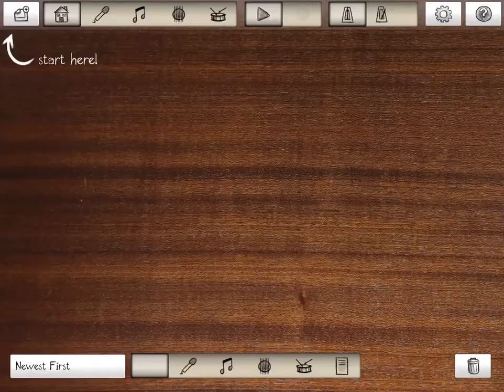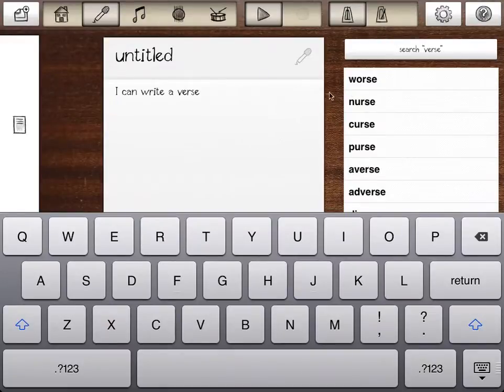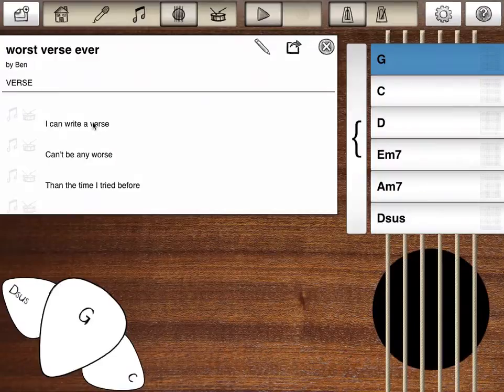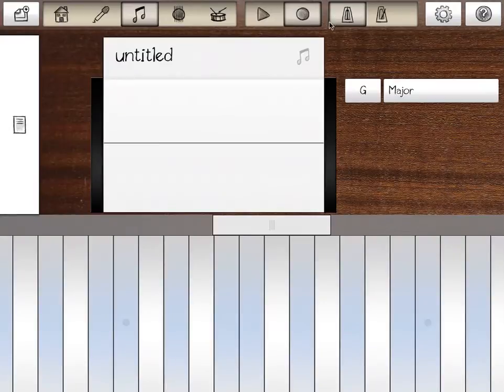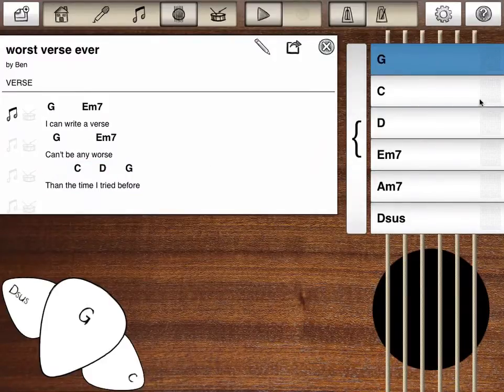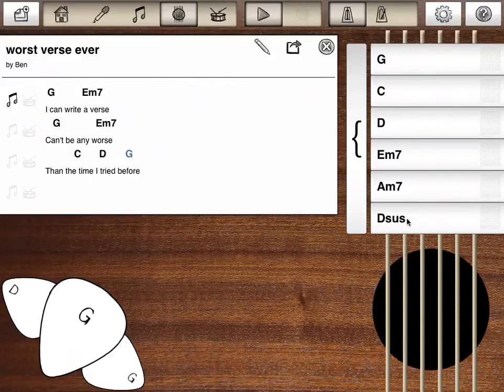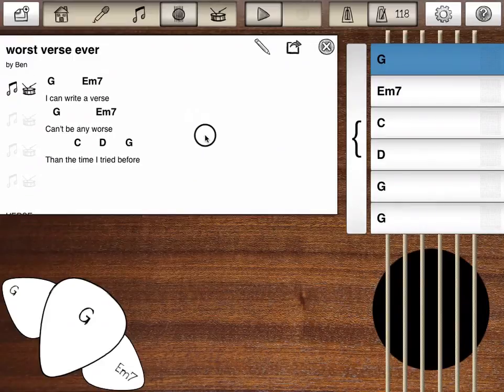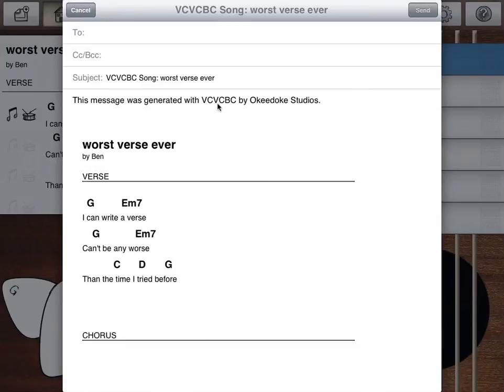VCVCBC Walkthrough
Learn how to use VCVCBC: The Ultimate Songwriting App as Ben demonstrates taking a song idea and turning it into a full song.